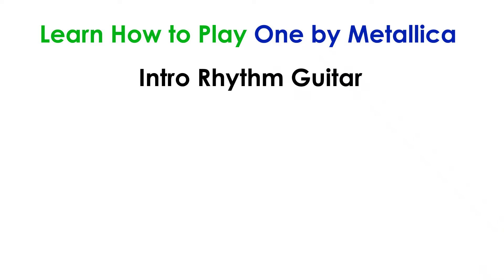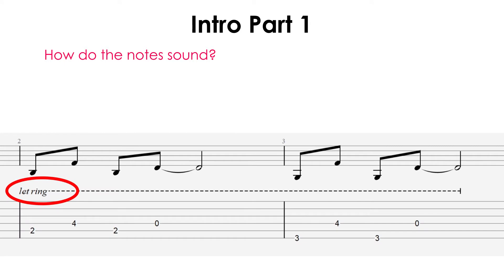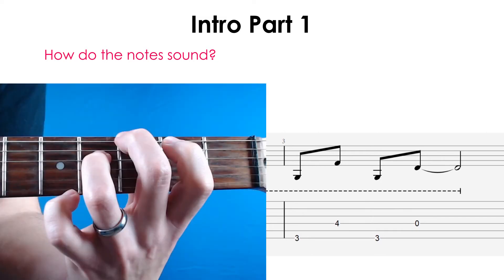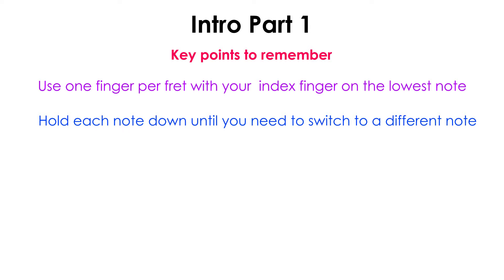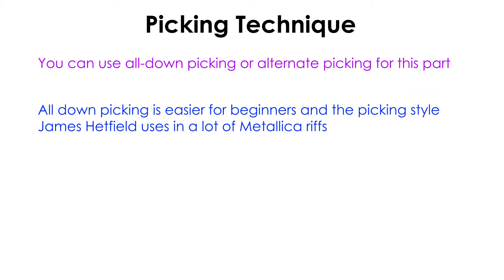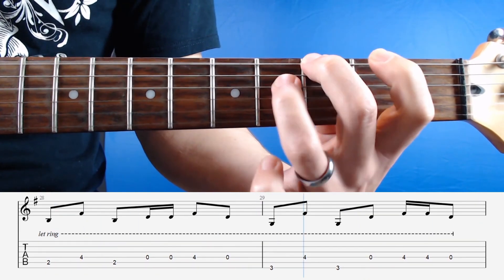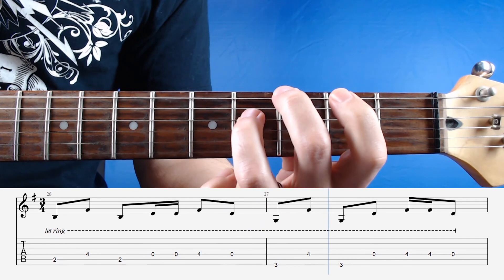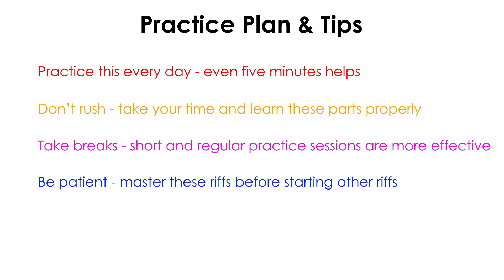One by Metallica Intro Guitar Lesson for Beginners (with TAB)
Learn how to play the rhythm guitar parts to the intro to One by Metallica with step-by-step instructions and tips.
This guitar lesson was created for beginners and the guitar riffs are easy to learn.
While One has a lot of harder riffs and solos, the intro riffs are some of the easiest Metallica riffs you can learn on guitar.

Lesson timestamps:
0:00 What You Will Learn
0:36 Intro Part 1 Demonstration
1:00 How to Play Part 1
5:59 Part 1 Slow Practice
6:55 Picking Technique
8:33 Part 2 Explained
10:39 Part 2 Slow Practice
11:52 Practice Plan & Tips